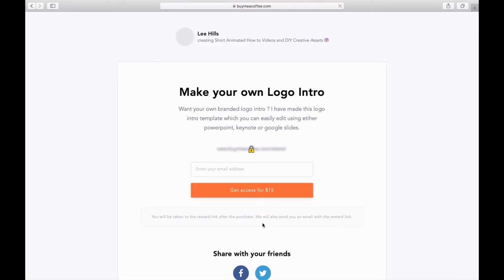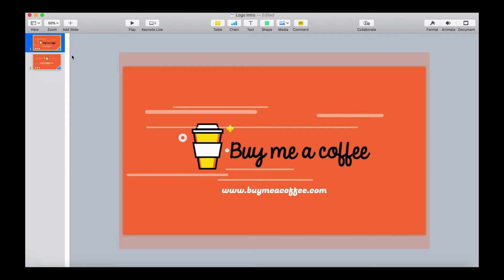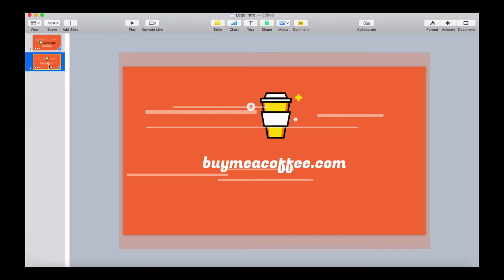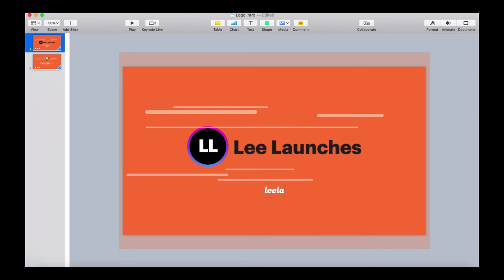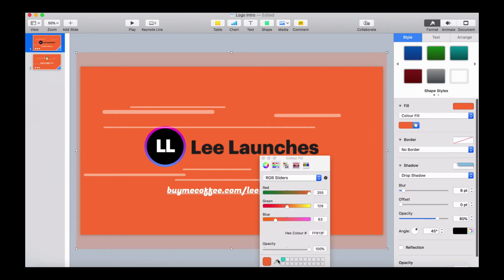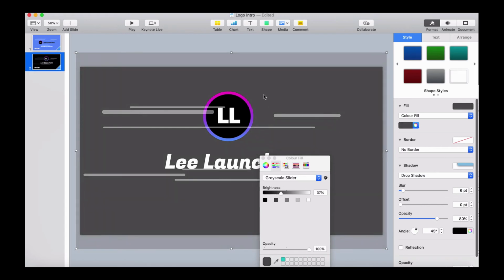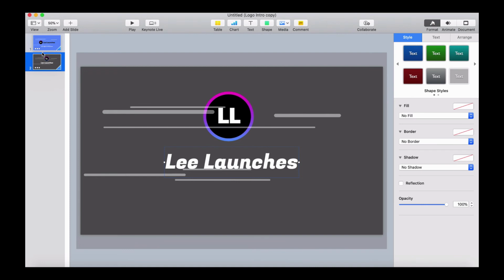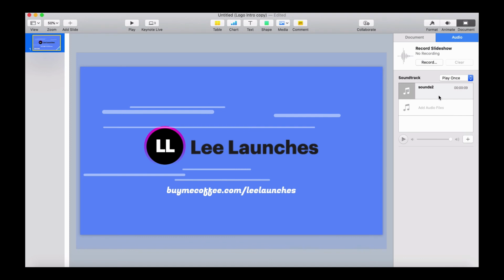Animated Logo Intro Template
Animated Logo Intro Template for your own youtube and presentation intro

Want your own branded logo intro ? I have made this logo intro template which you can easily edit and use.

The template does not require costly or complicated software just readily available software include PowerPoint keynote and google slides